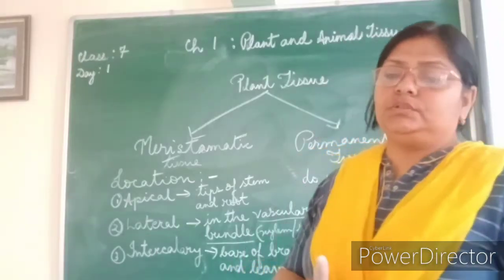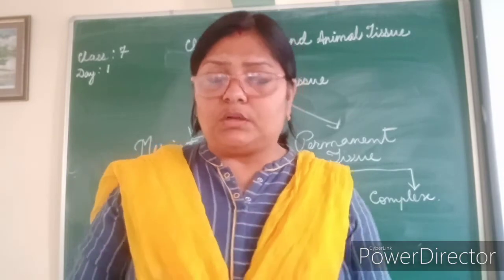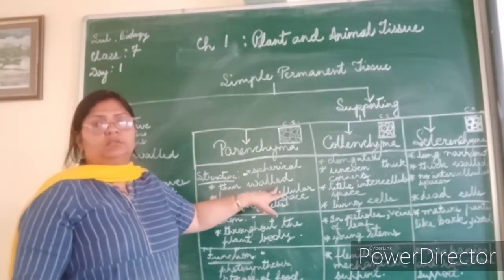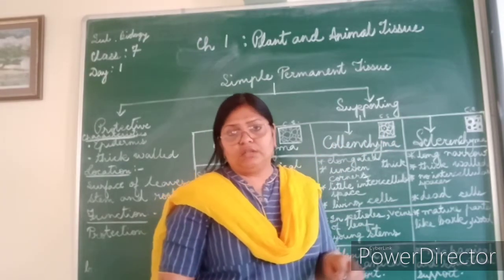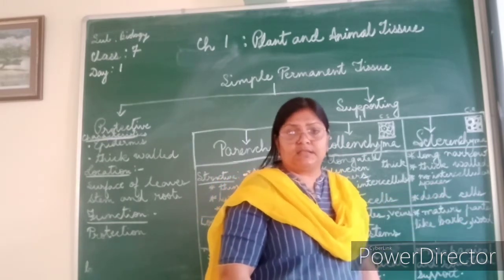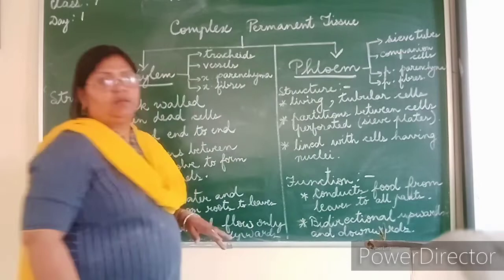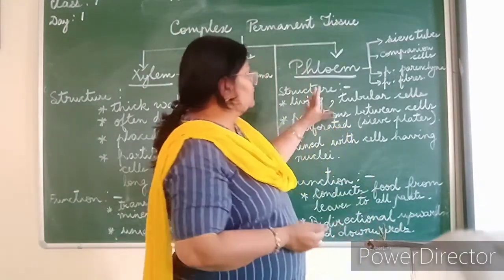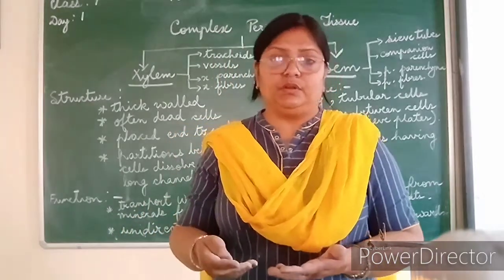ICSE Class 7 Biology Ch 1 Plant and Animal Tissue Part 2